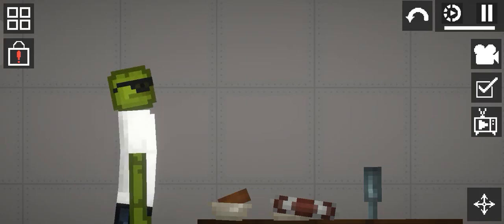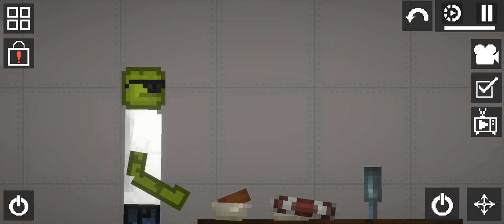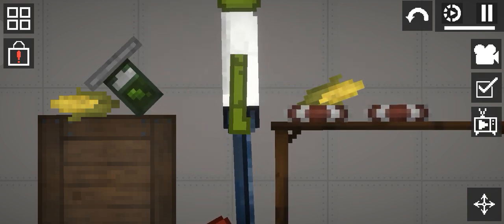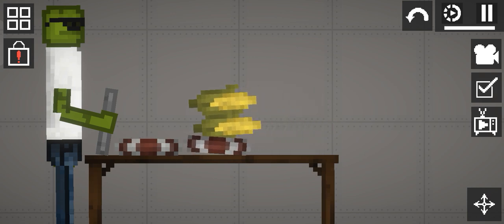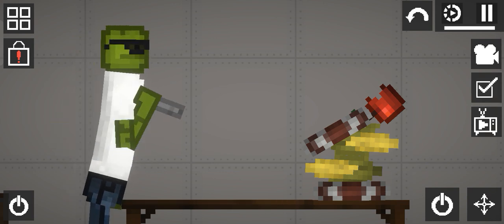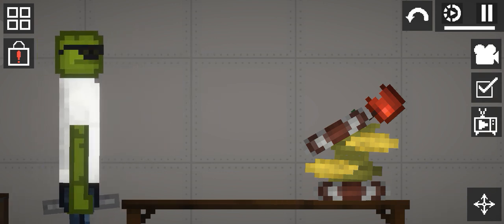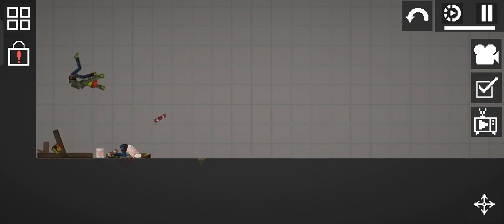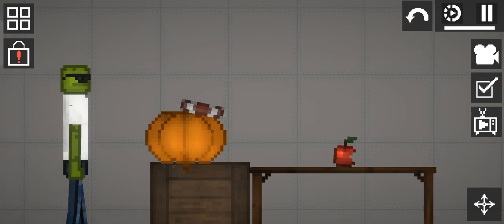RENAMIE Cokeng food melonplay